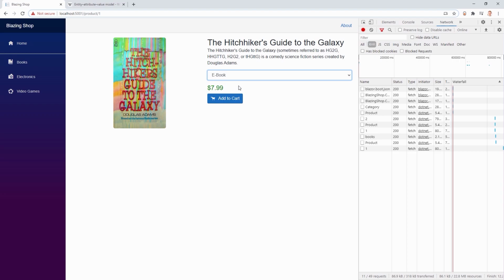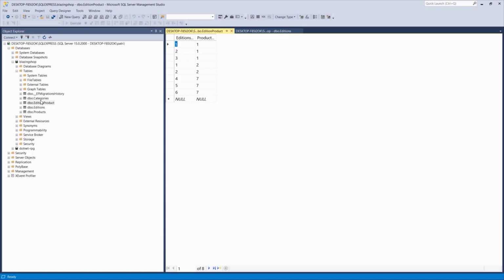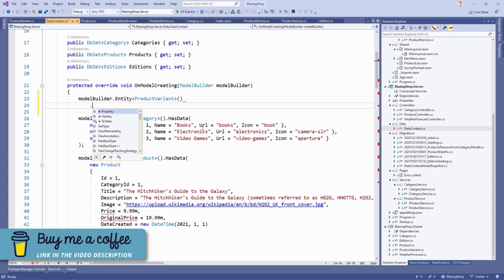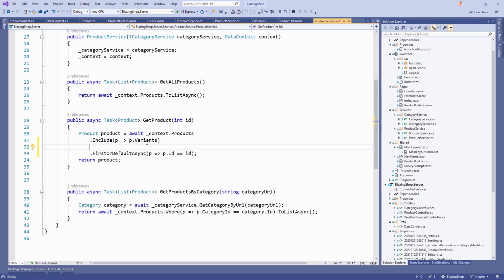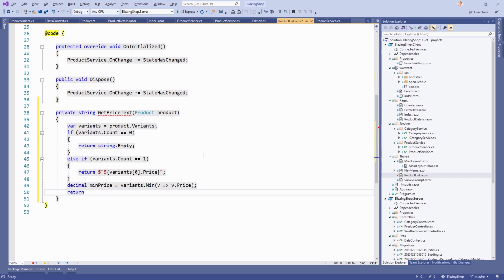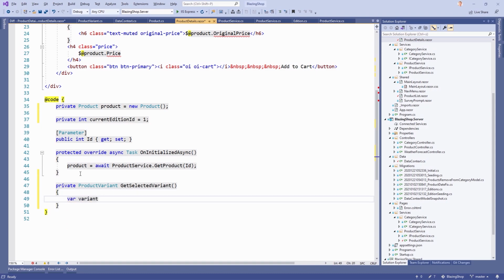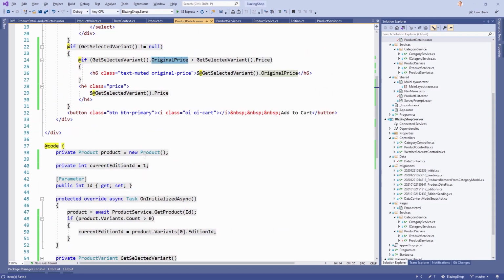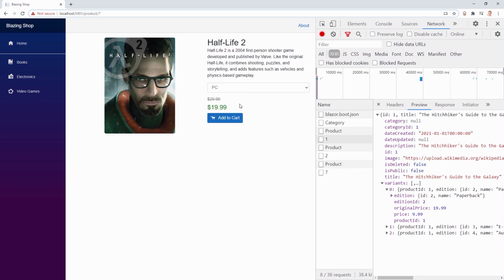Product Variants & Composite Key in a Web Shop with Blazor WebAssembly | Blazor E-Commerce Series #5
Thumbnail Image by freepik.com.